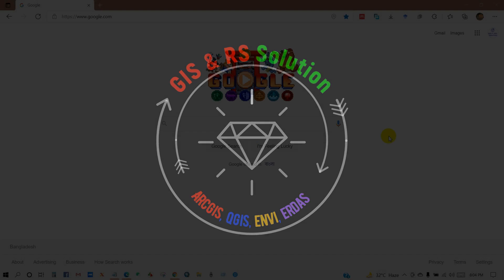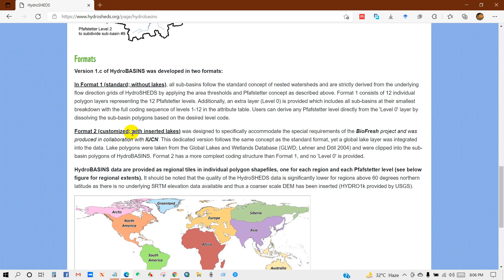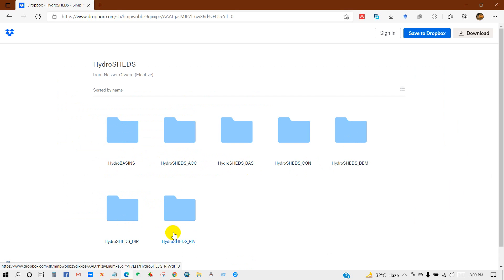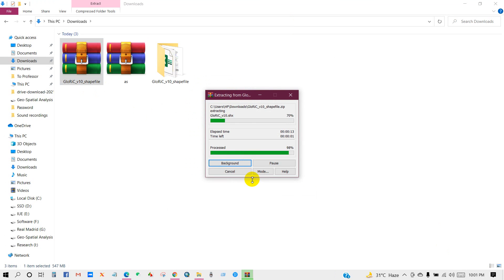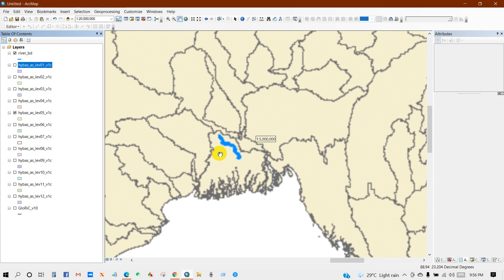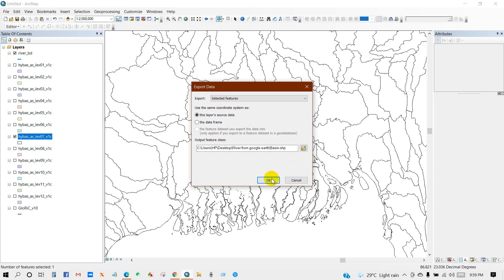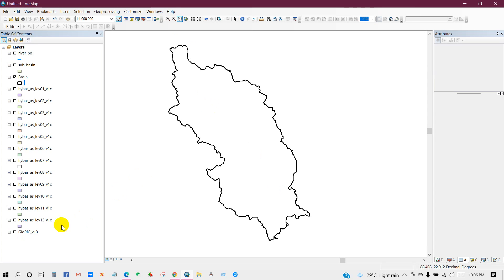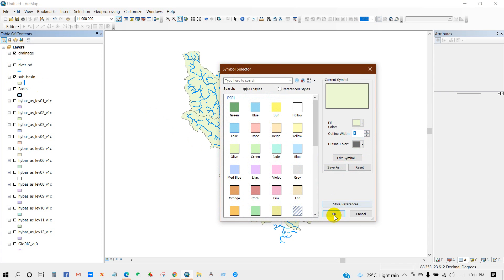River, Basin, sub basin shapefiles for any area of the world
Hello everyone, Welcome again in another new video tutorial. Today I will show you how to get Basin, sub basin, river, lake shapefile for the whole world. This tutorial will be helpful for you who wants to study/research/job in hydrology sector. You can easily get river networks, watershed boundaries, drainage directions, and flow accumulations without DEM analysis.

HydroSHEDS provides hydrographic information in a consistent and comprehensive format for regional and global-scale applications. HydroSHEDS offers a suite of geo-referenced data sets in raster and vector format, including stream networks, watershed boundaries, drainage directions, and ancillary data layers such as flow accumulations, distances, and river topology information.

The goal of developing HydroSHEDS was to generate key data layers to support regional and global watershed analyses, hydrological modeling, and freshwater conservation planning at a quality, resolution and extent that has previously been unachievable.